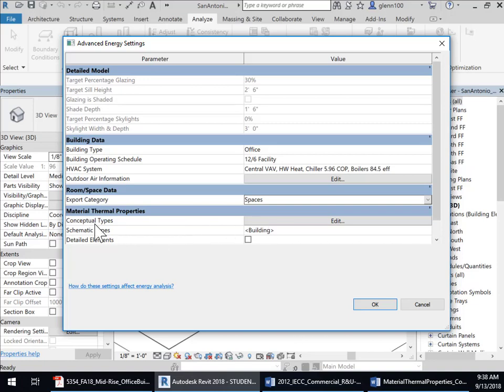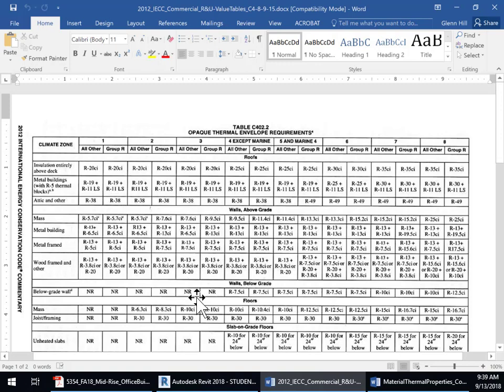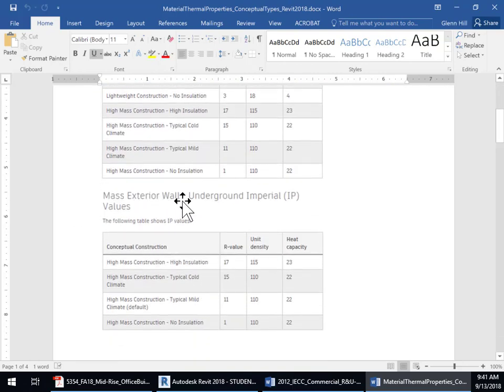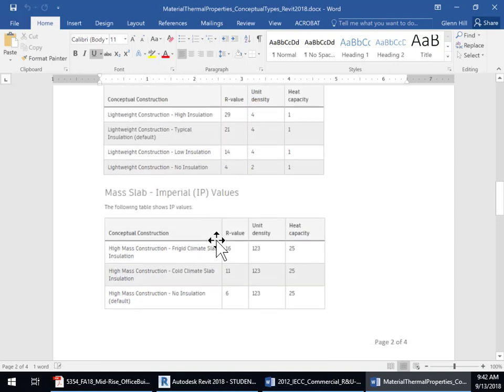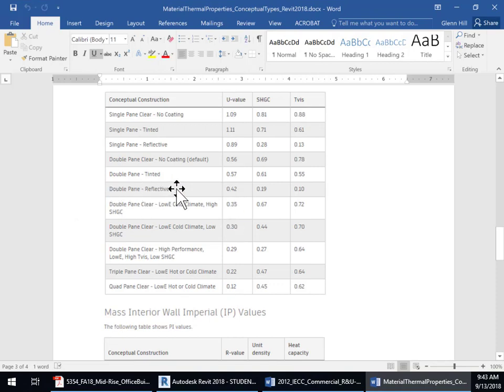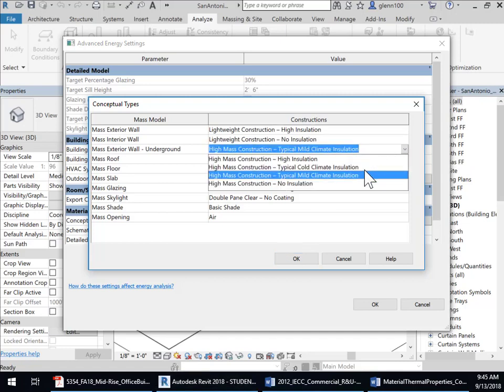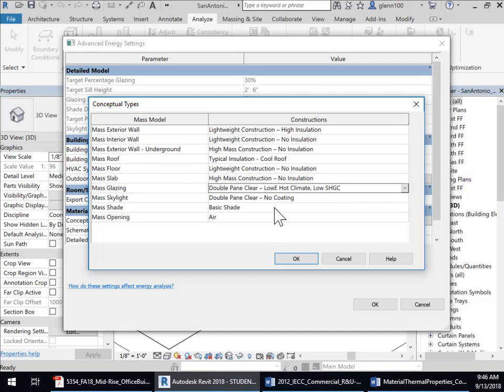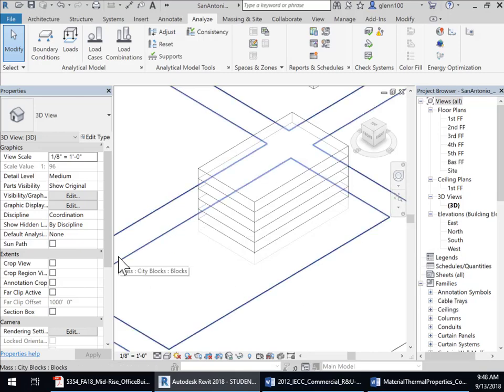A04.4_AdvancedEnergySettings_Part2_Revit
How to setup Advanced Energy Settings for a Revit Conceptual Energy Analysis - PART2